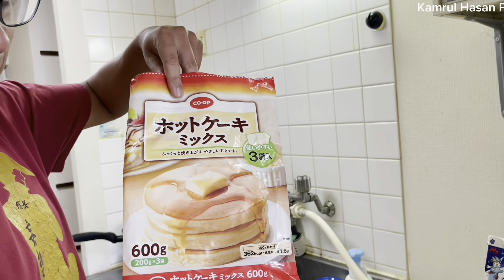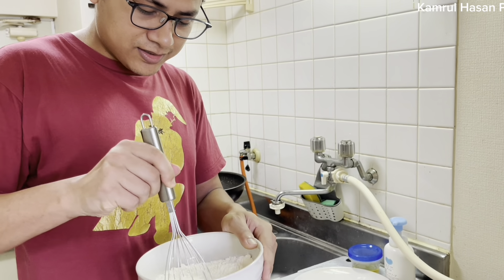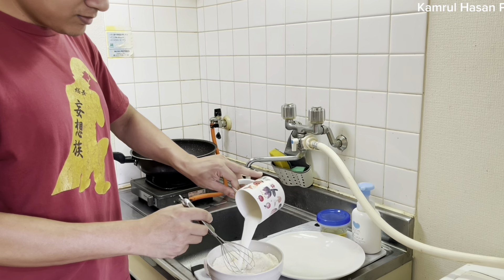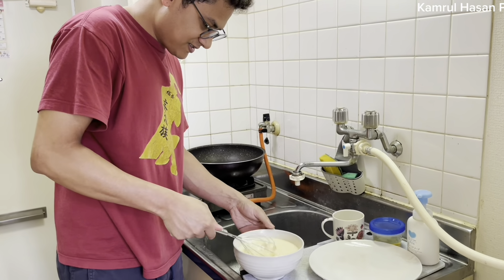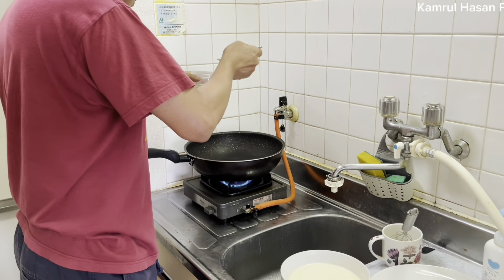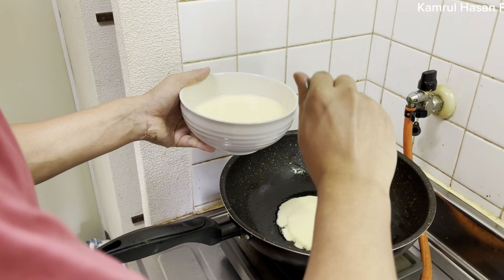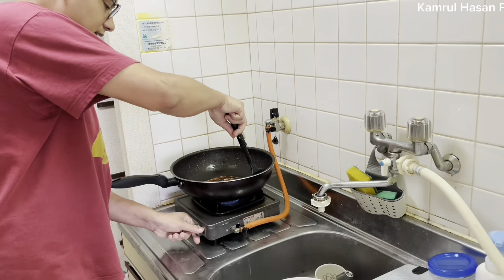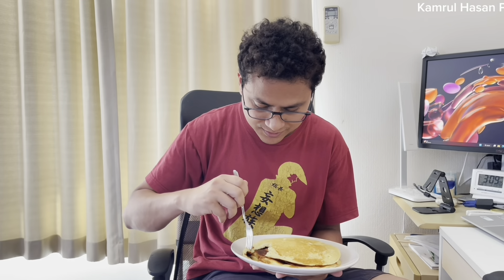How to make Pancakes at Home | Hot Cake । শখের রান্না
Well see you on my next episode.

Always stay in faith and keep moving forward, in time, God will make all things beautiful.